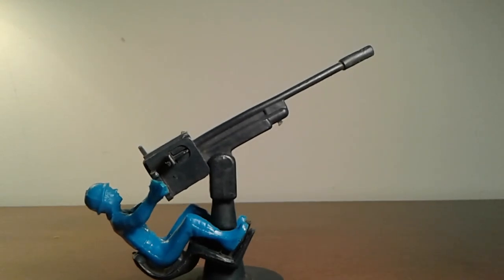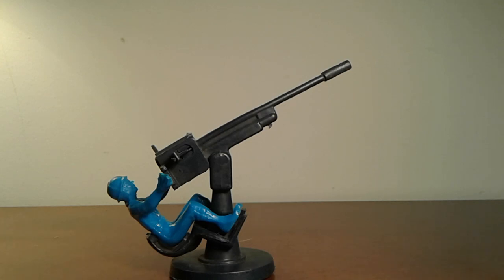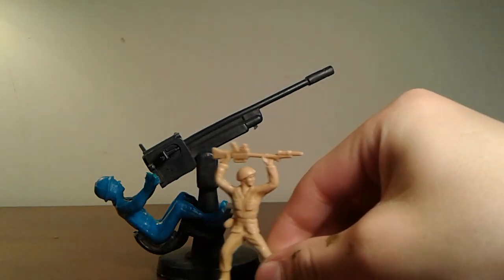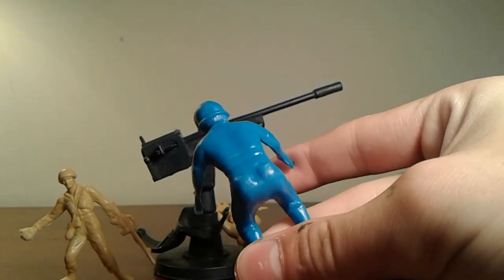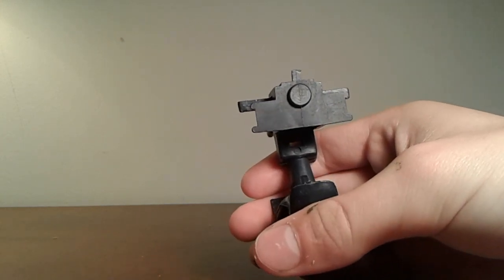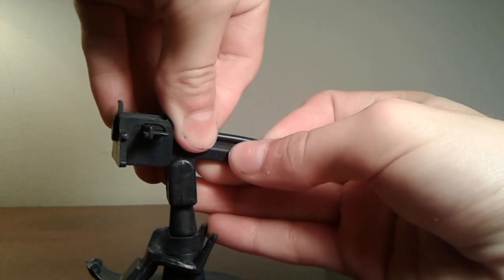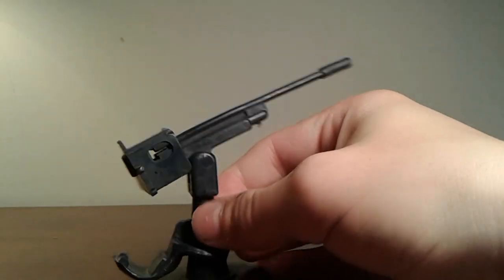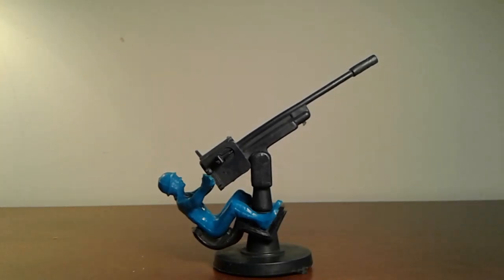VERY RARE Timmee vintage 1950's US Navy anti aircraft gunner REVIEW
This is a very cool extremely rare timmee piece from the 1950s.